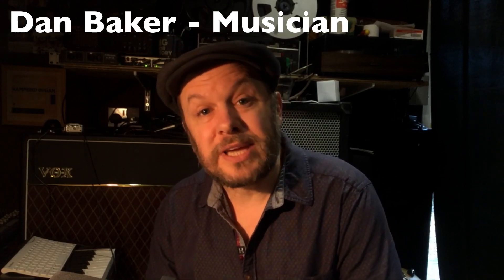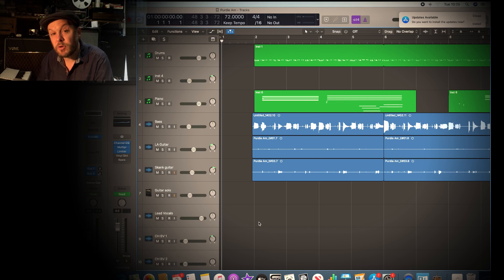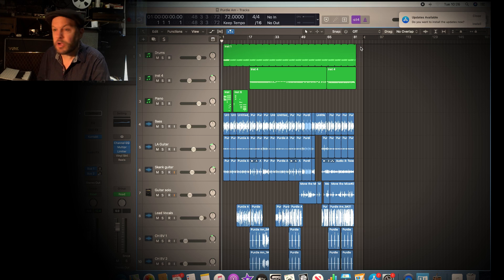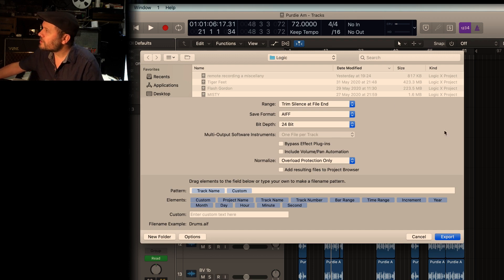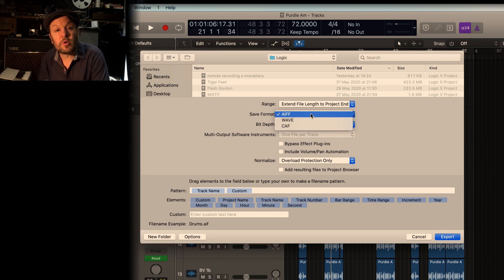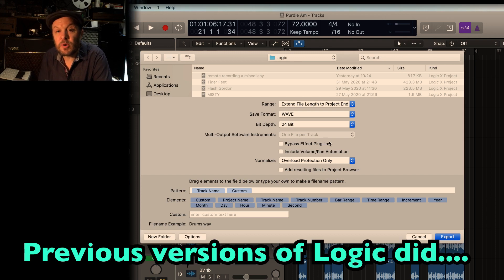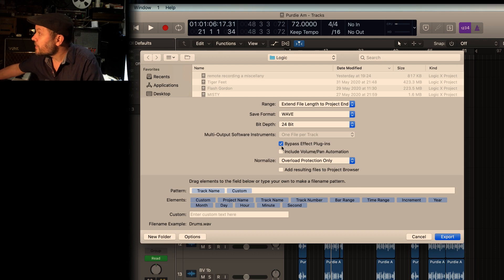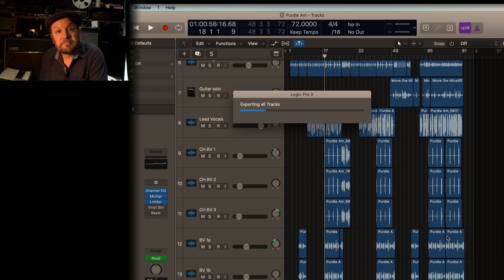Exporting Files from Logic Pro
Here’s an explanation of exporting audio files from Logic Pro, and all the terms and theory behind it. This is a question posed to me on my previous video about musical collaborations.